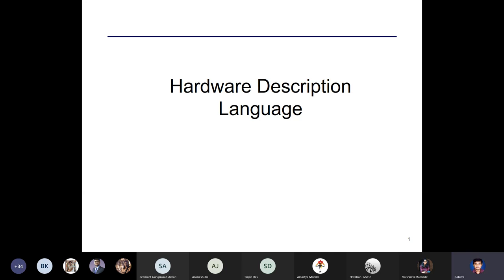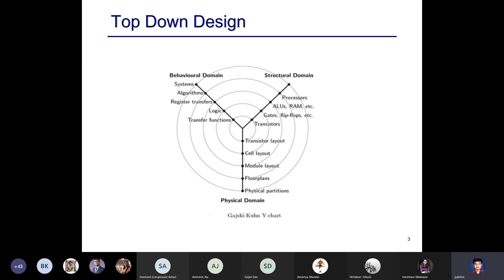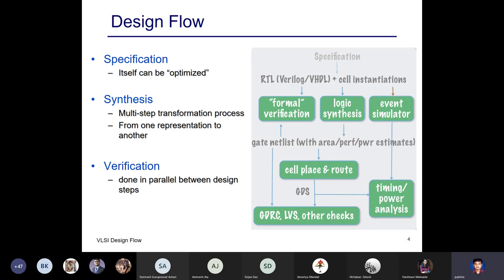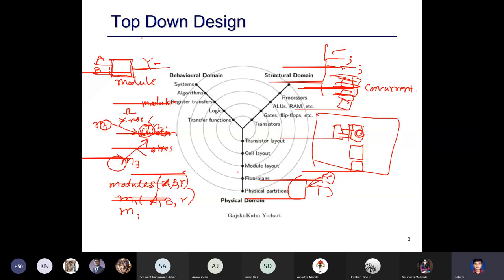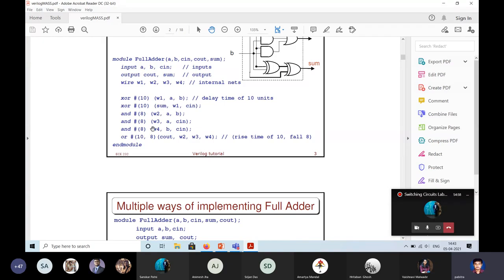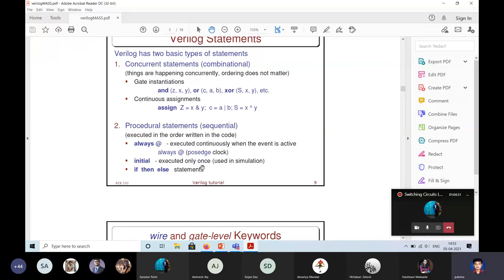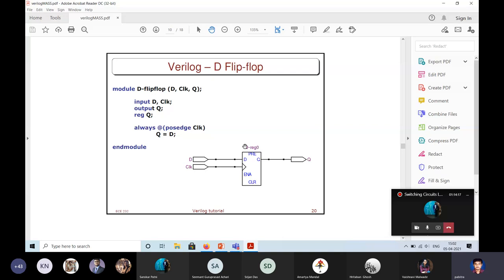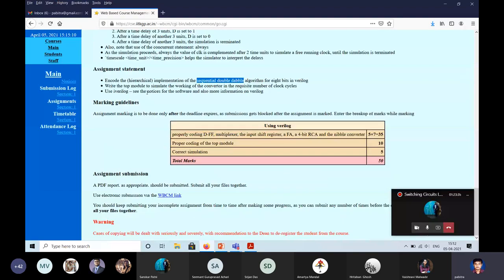Extra - Verilog_05-04-2021